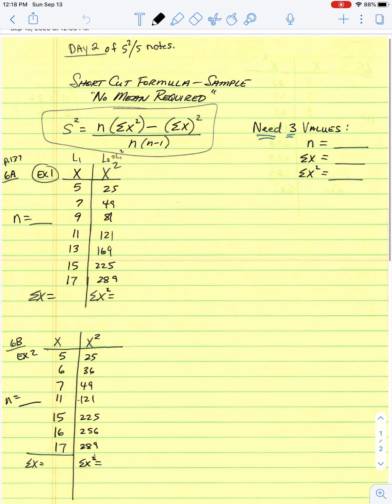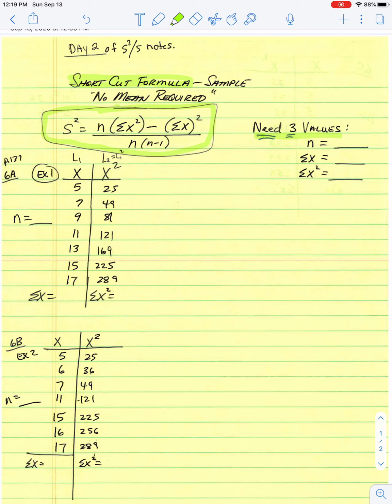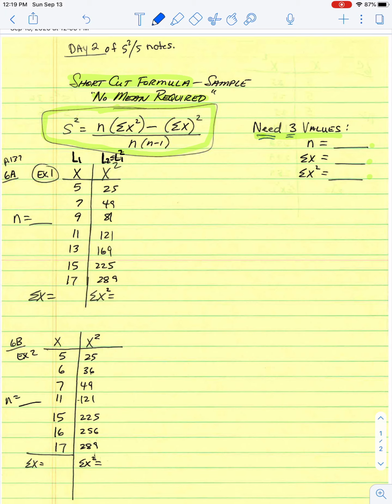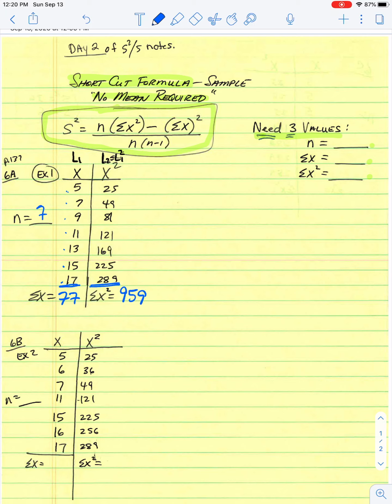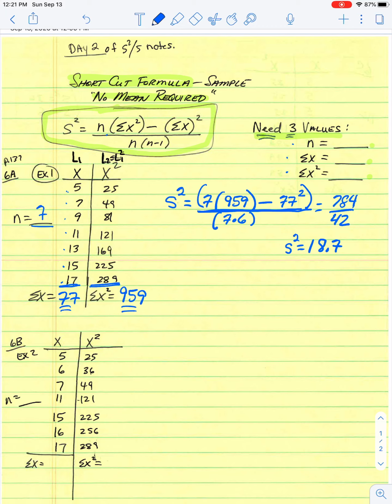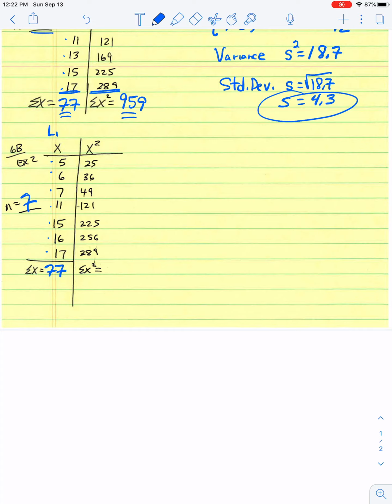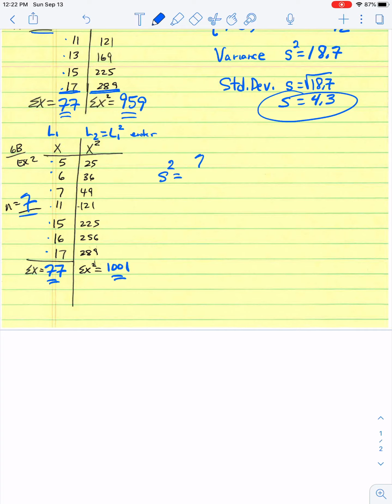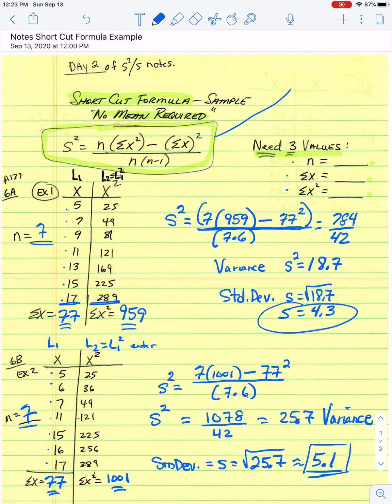Standard Deviation calculation by Short cut Formula